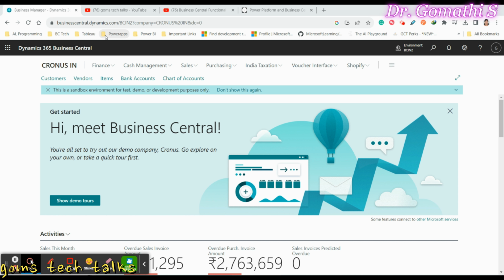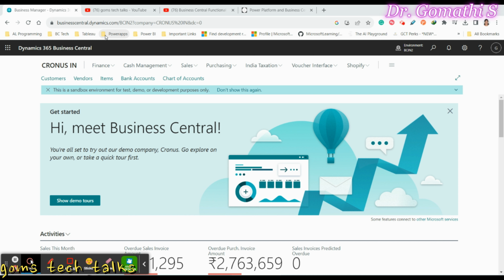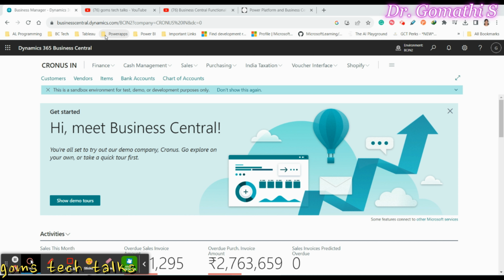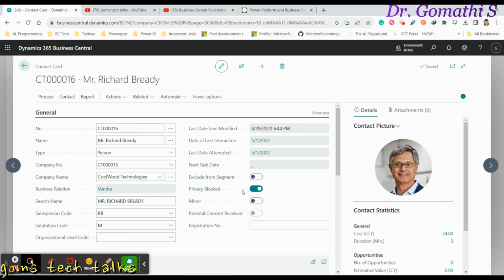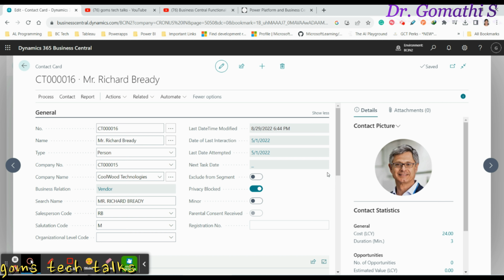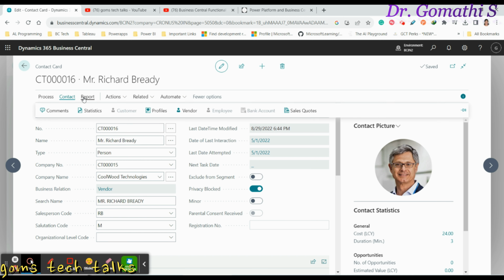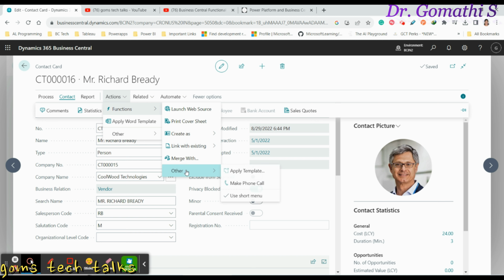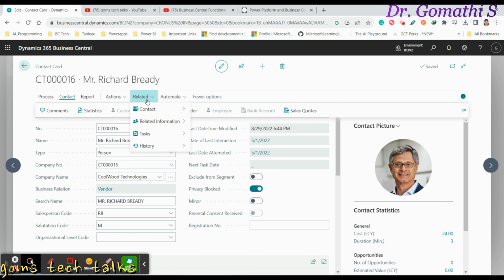Mastering Business Central Privacy: Securing Customer Contacts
In this video, we're going to show you how to block contacts in Business Central with personal data. This is a great way to protect your privacy and keep your personal data private.

By blocking contacts in Business Central, you can protect the customer's information from being accessed by unauthorized people. This is a great way to keep the customer's personal data safe and secure!
blocking contacts with personal data. Mastering Business Central Privacy: Securing Customer Contacts. customers privacy. securing customers. mastering business central privacy

business central
business central functional tutorial
Master, supplemental and personal data in Business Central
Block contacts for privacy

1. HUION HS64 Graphics Drawing Tablet

Happy learning